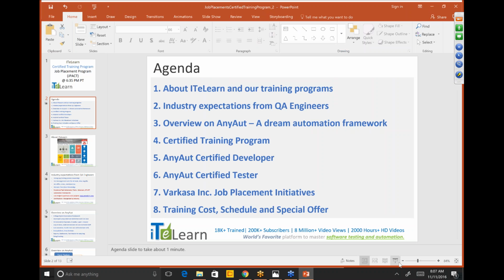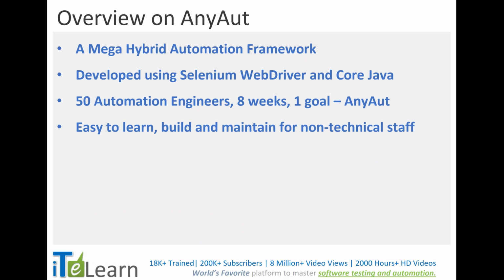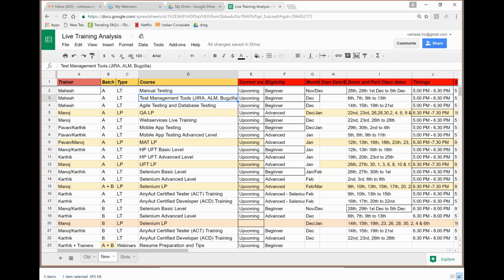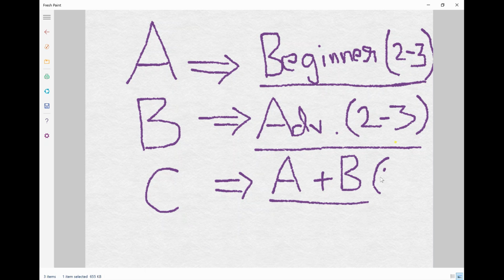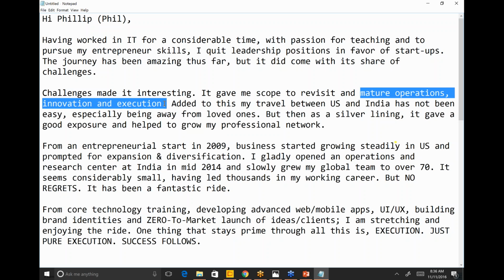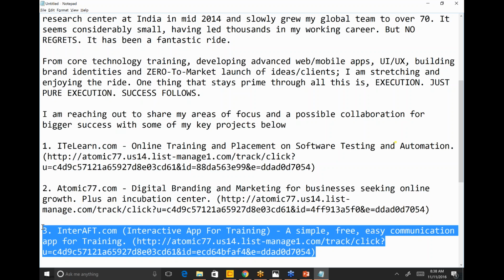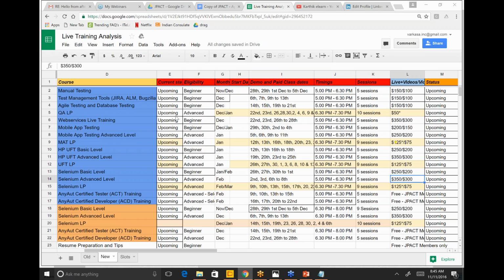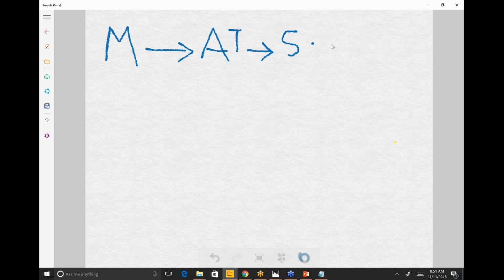Job Placements and Certified Training program for Software Test Automation Engineers Part 2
Resume preparation and tips
Mock interviews, project discussions
Communication skills improvement (written and verbal)
Guidelines on corporate working etiquettes
Market the resumes across various job boards, clients and consultancies in the US market
Build your confidence to face Telephonic and Face-To-Face interviews effectively.